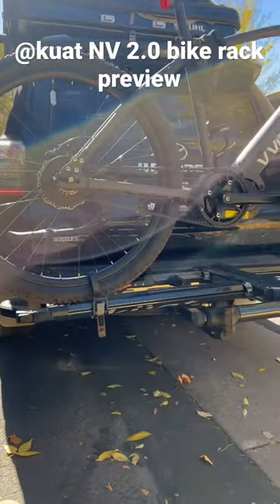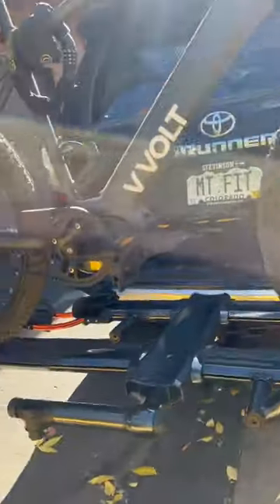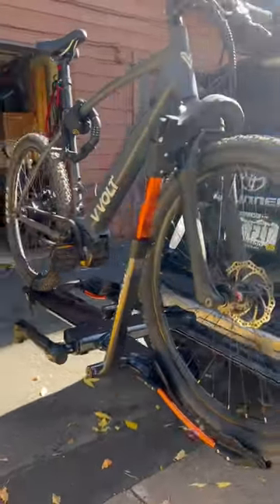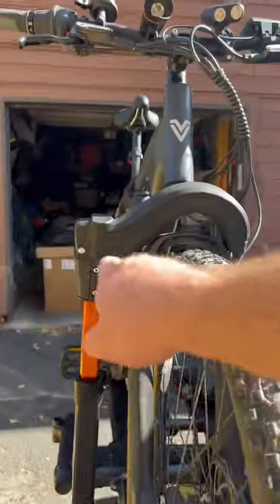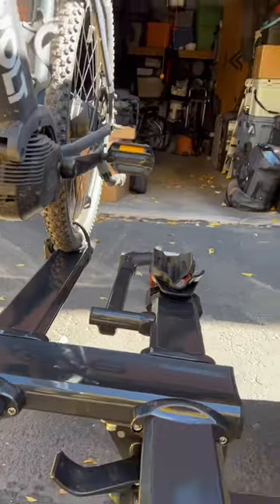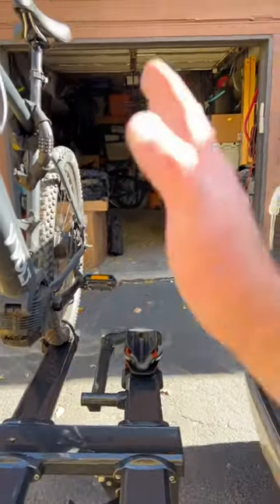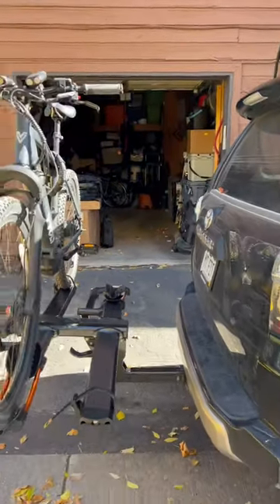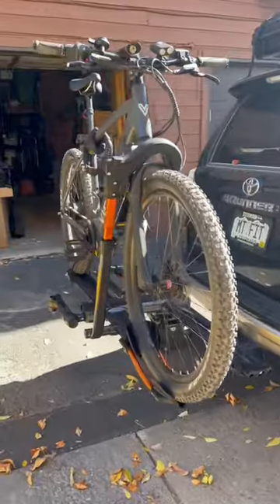Kuat NV 2.0 bike rack with Trail Doc preview